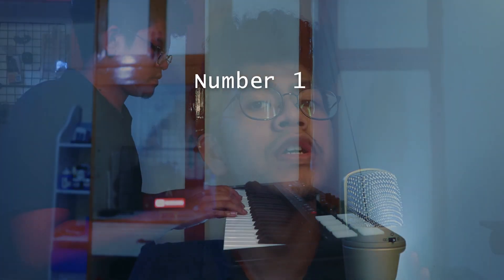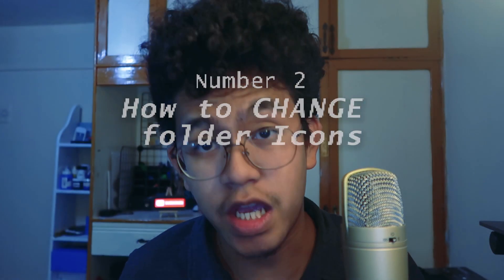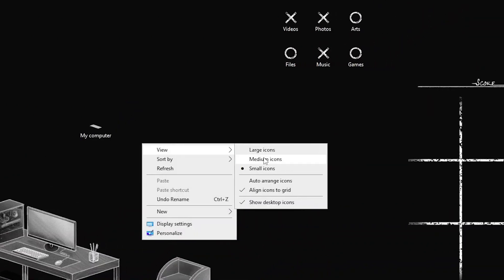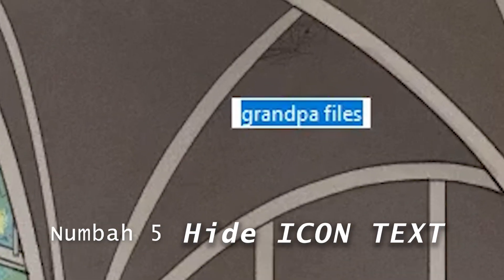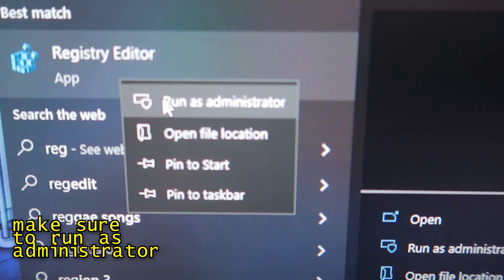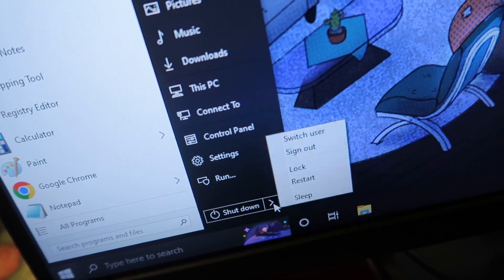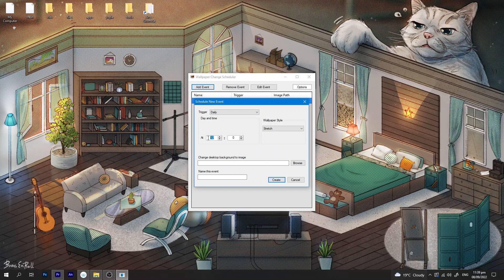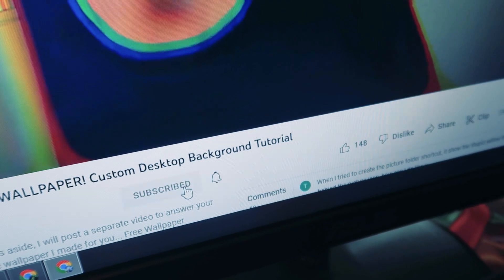FIT ICONS PERFECTLY! Everything You Need To Know: Customizing Icons & Wallpapers (2023)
I'll show you how to change icon, change icon size, hide file text, add/remove system icons, remove align to grid, auto-arrange icons, remove shortcut symbol, how to use Wallpaper Change Scheduler, and how to use Live/animated wallpaper. Click timestamps for your specific question 👇👇👇

TIMESTAMPS!
00:00 Introduction
00:25 Add/Remove Icons
01:08 Change Icons
01:46 Change Icon size
02:09 Change Icon size using mouse (Fit any resolution)
02:40 Remove Auto Align Icons/Auto Arrange Icons
03:08 Hide Icon Text
03:29 Hide Icon text with no numpads
** Just copy the blank character here: [ ]
03:40 Hide Shortcut arrow symbol
** copy this: %windir%\System32\shell32.dll,50
     then paste it on the Value data
04:49 Schedule Morning Wallpaper to Night
05:43 Use Live/animated/moving Wallpaper

Tags🥦🥦🥦 #2023
broc en roll, How to hide file explorer, How to hide file text, How to hide file text without numeric pad, How to change icon size, How to change icon, How to disable align icons to grid, how to remove auto arrange, broc en roll arts, custom wallpaper, custom desktop wallpaper, custom desktop background, broccoli, wallpaper boy, wallpaper design, icon pack, icon pack design, custom icon pack, schedule wallpaper, hide shortcut arrow, viral wallpaper, add remove icons, broc, bg